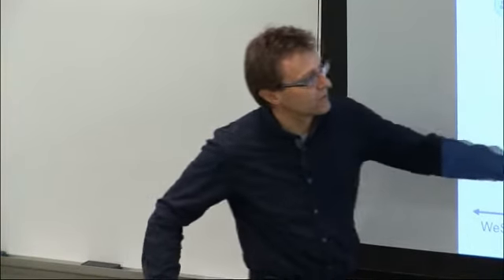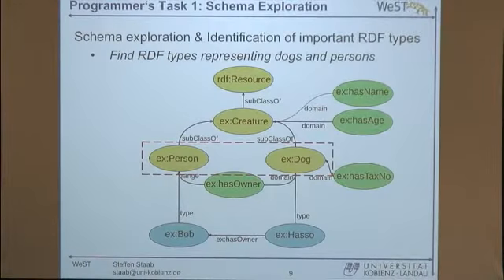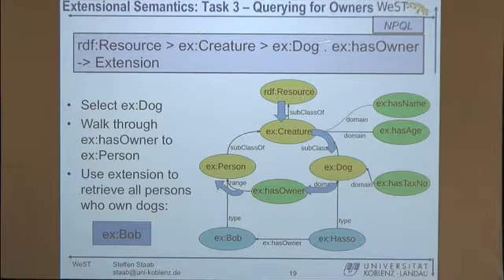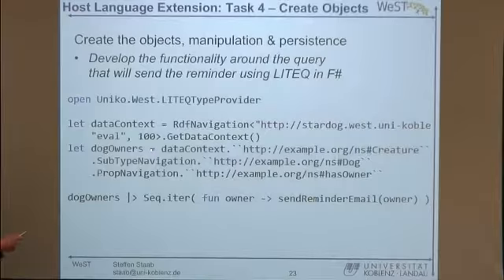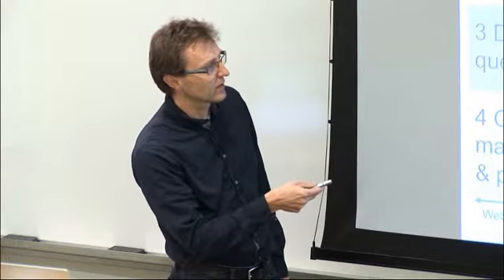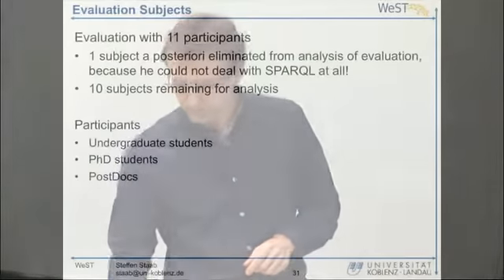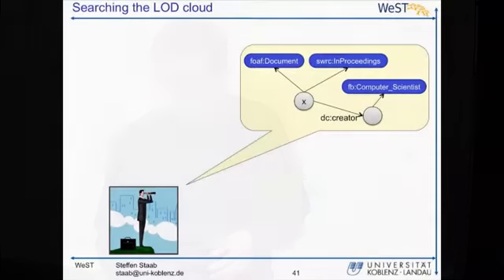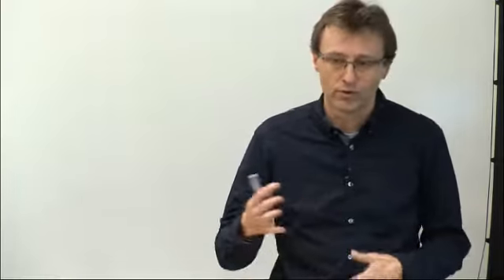Information-Rich Programming in F# with Semantic Data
Programming with rich data frequently implies that one needs to search for, understand, integrate and program with new data - with each of these steps constituting a major obstacle to successful data use. In this talk we will explain and demonstrate how our approach, LITEQ - Language Integrated Types, Extensions and Queries for RDF Graphs, which is realized as part of the F# / Visual Studio-environment, supports the software developer. Using the extended IDE the developer may now 1.explore new, previously unseen data sources, which are either natively in RDF or mapped into RDF; 2.use the exploration of schemata and data in order to construct types and objects in the F# environment; 3.automatically map between data and programming language objects in order to make them persistent in the data source; Have extended typing functionality added to the F# environment and resulting from the exploration of the data source and its mapping into F#.   Core to this approach is the novel node path query language, NPQL that allows for interactive, intuitive exploration of data schemata and data proper as well as for the mapping and definition of types, object collections and individual objects.   Beyond the existing type provider mechanism for F# our approach also allows for property-based navigation and runtime querying for data objects.